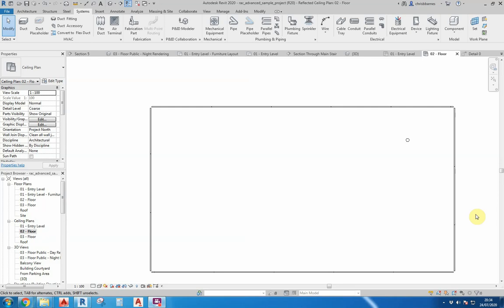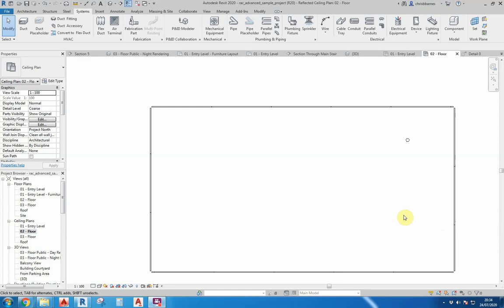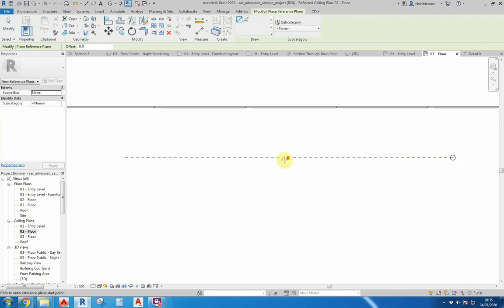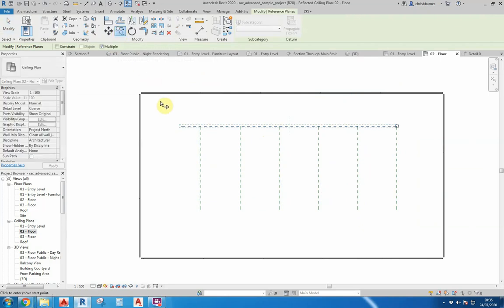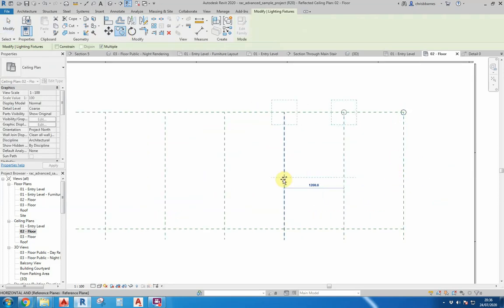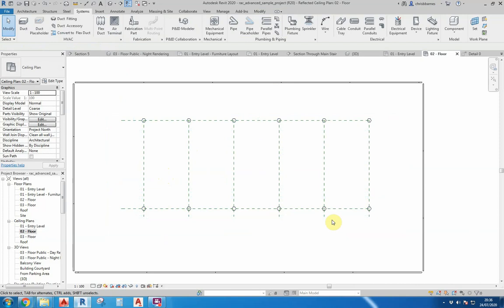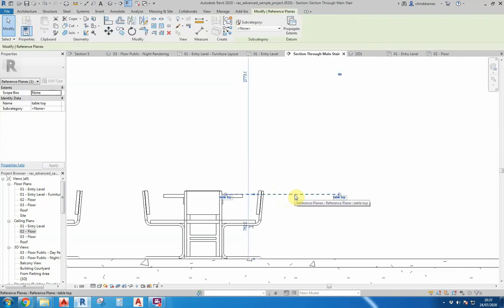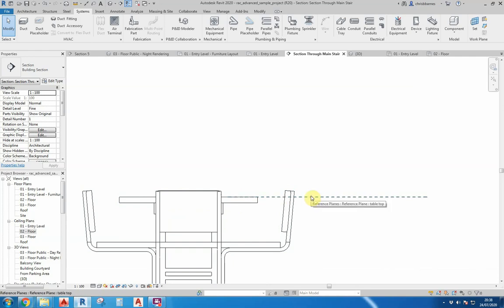2 02 Reference Planes